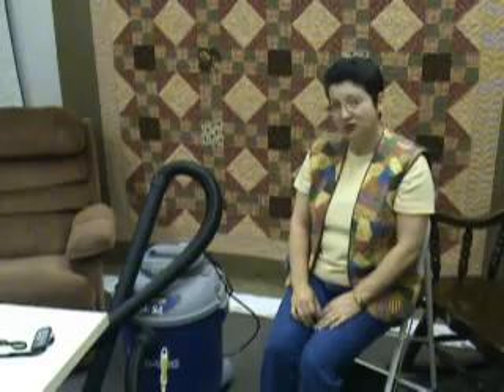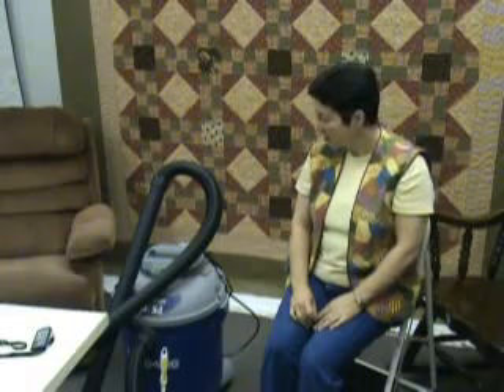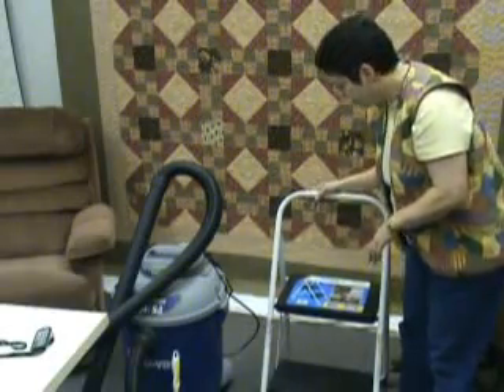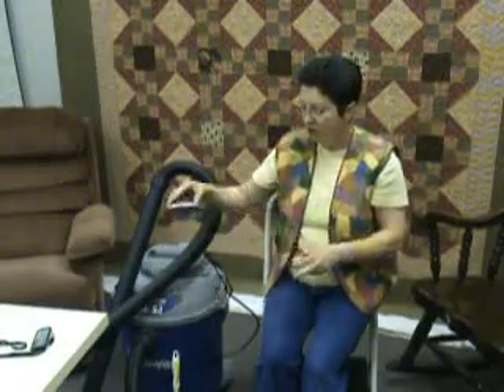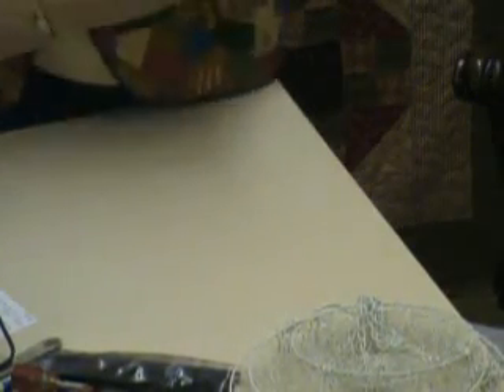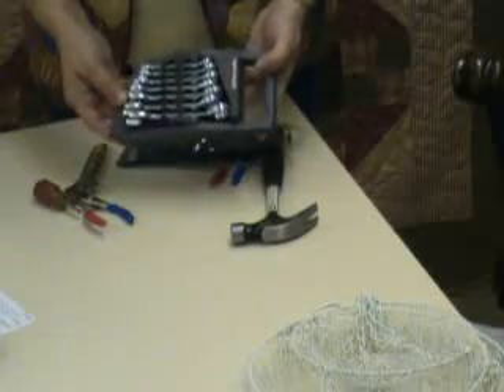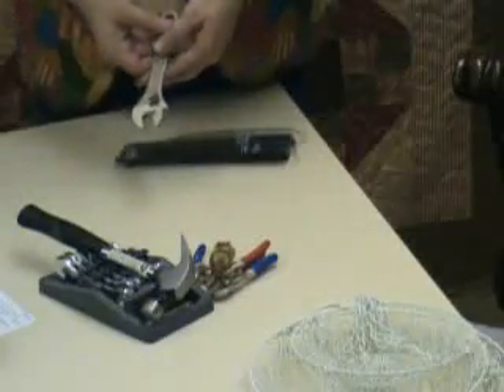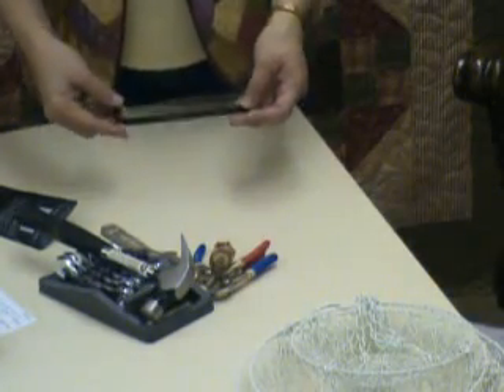Quilt Secrets! 1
Here are some things I have learned from my years of quilting!  Shhh!  Don't tell anybody!